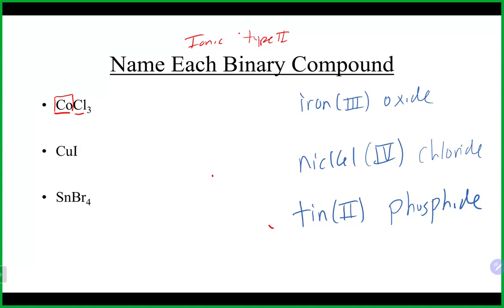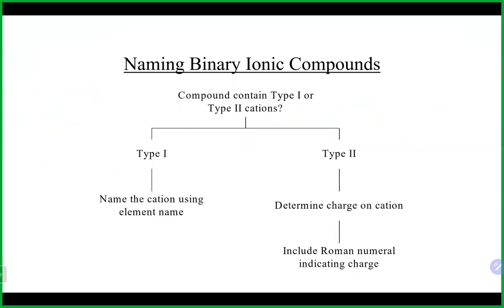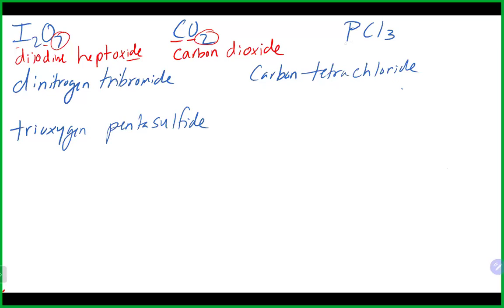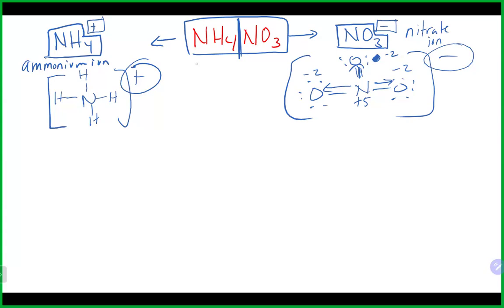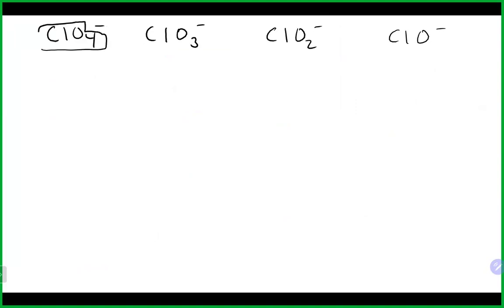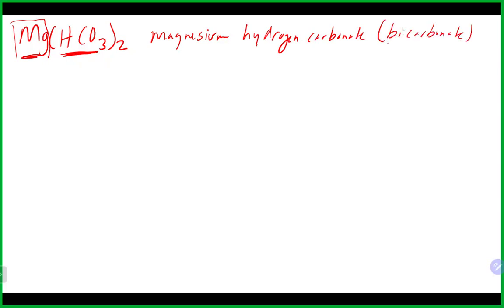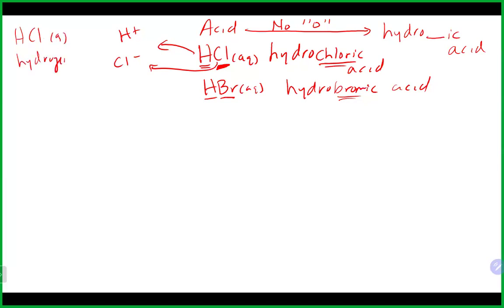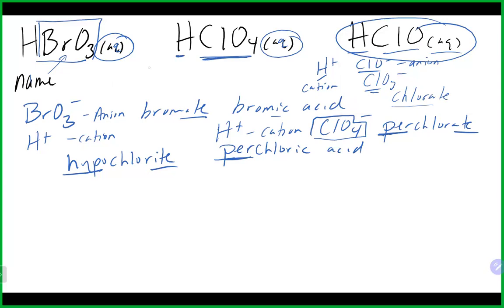Chem 3 Lecture 3/10/25 Part 2 (Ch 5)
We lectured on Ch 5 (nomenclature, Type III covalent compounds, polyatomic ions, acid nomenclature)